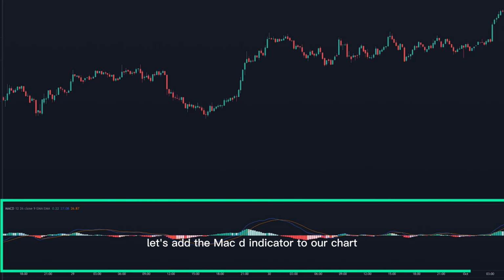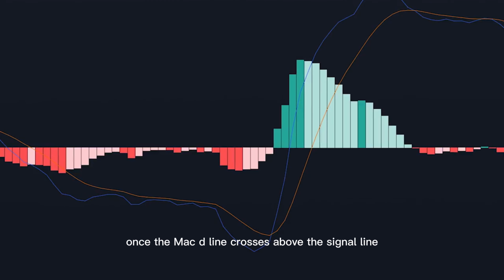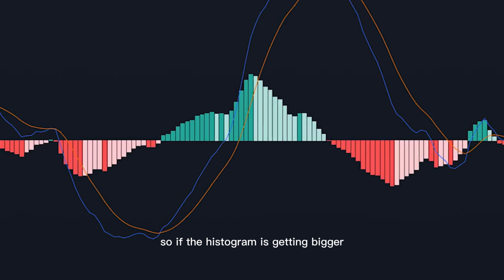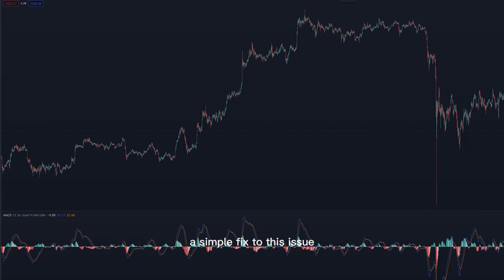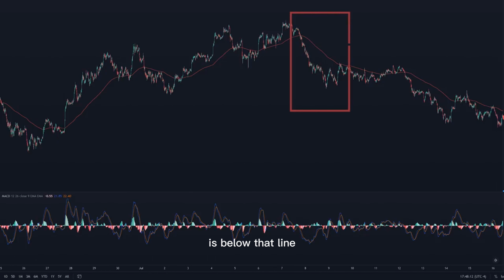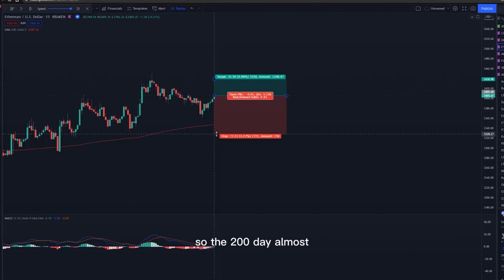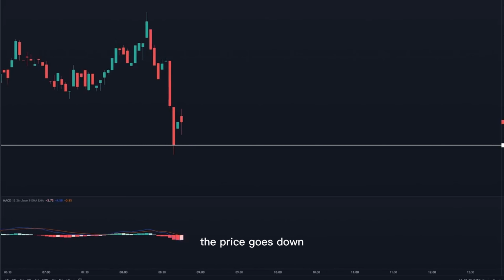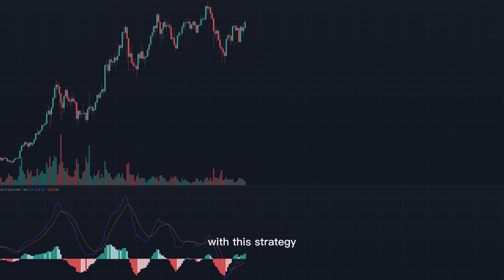THE BEST MACD TRADING STRATEGY - 86% Win Rate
The MACD indicator. Probably one of the most well known / widely used indicators in the trading world. By itself, not that powerful. When paired with other indicators, easily one of the highest win rate strategies you can choose from.